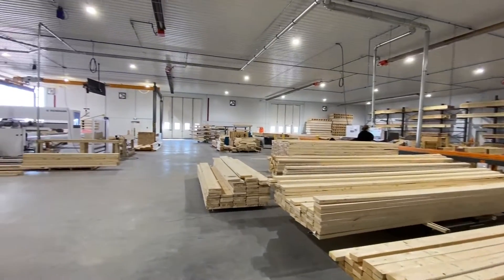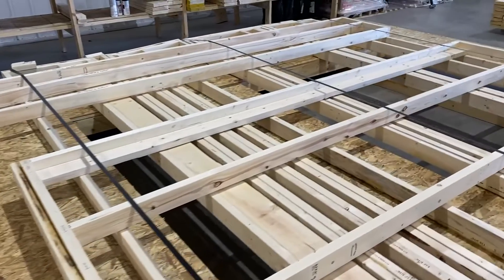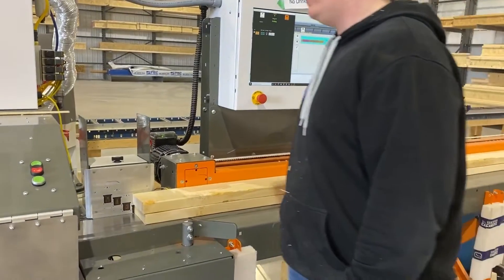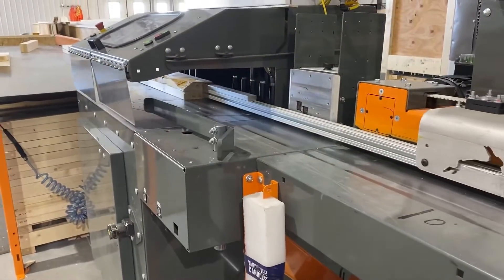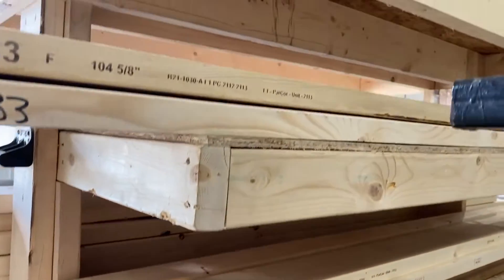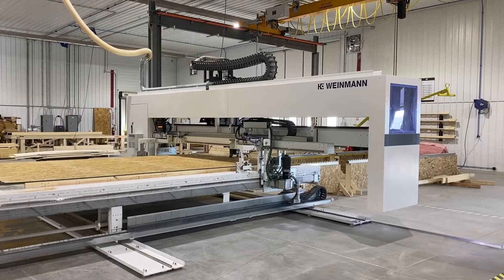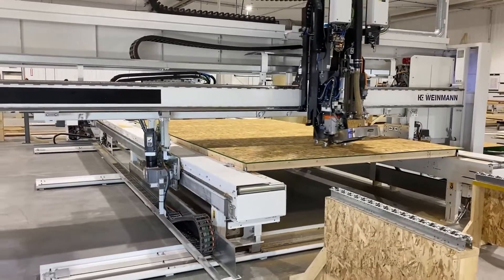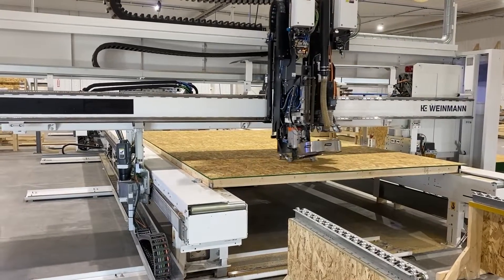Building a better way: Precision Prefabricated Wall Panels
Integrity Building Products believes this build efficiency should also apply to walls. Traditional wall framing construction relies on the trade contractors to assemble all the pieces on the job site. Though the builder can still ensure a high-quality home, making sure each wall unit is built consistently and according to the plans can be difficult and time-consuming. Bad weather, scheduling conflicts, construction errors and maintaining a qualified labor force can all lead to work delays or expensive rework.

Our wall panels are designed and built using specialty software and precision technology. We have invested in the right equipment, software, and skilled staff to produce a high-quality and consistent product.